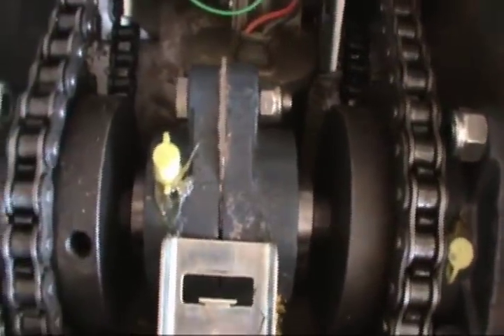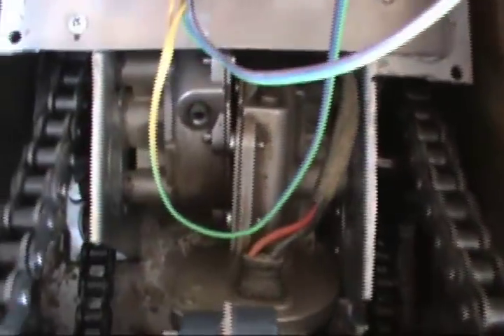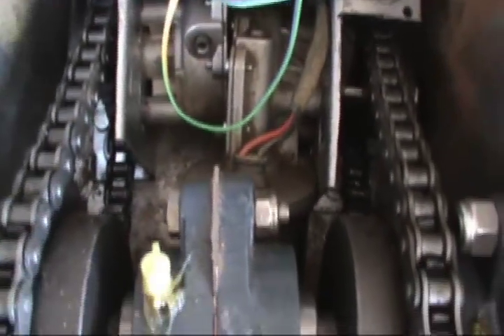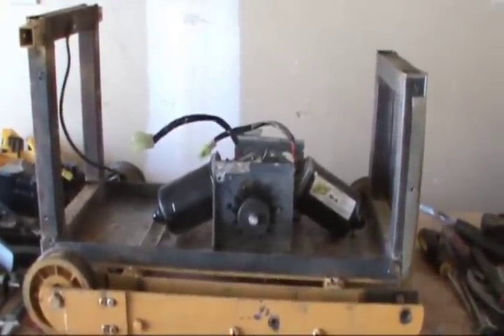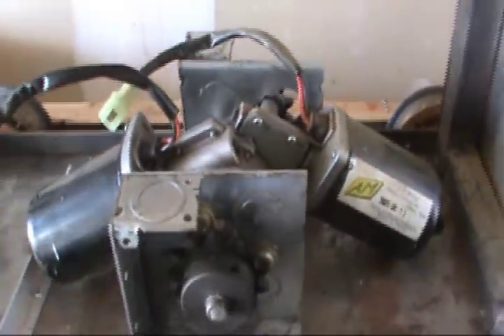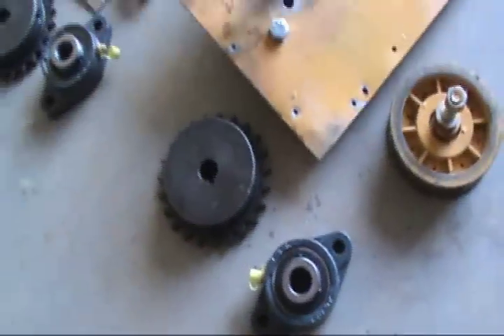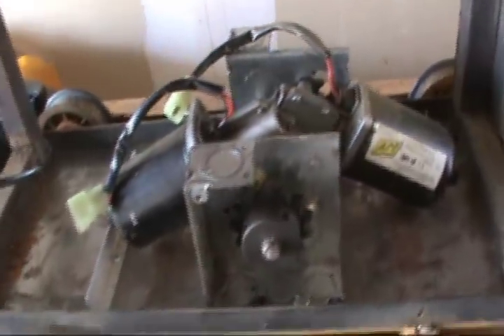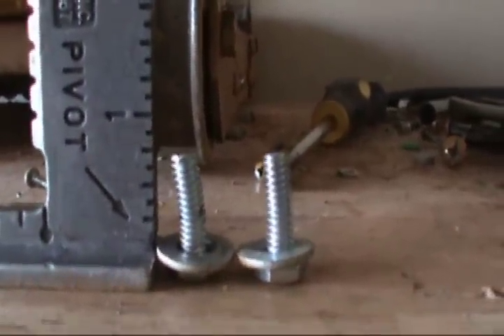RC Dozer Rebuild Disaster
Upgrade to the gears worked so well that the torque bent the motor mounts. Back to the drawing board.